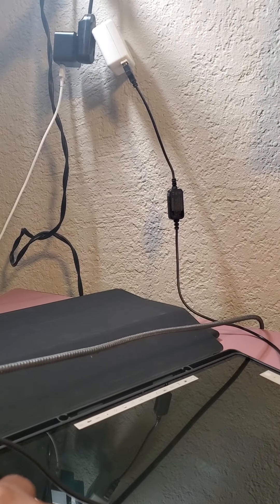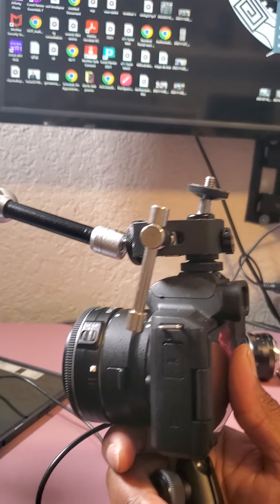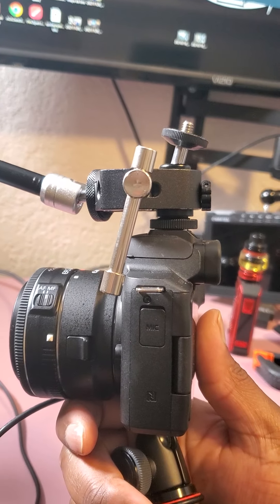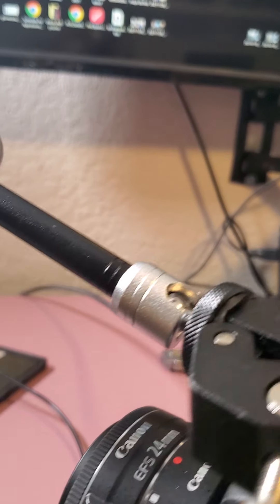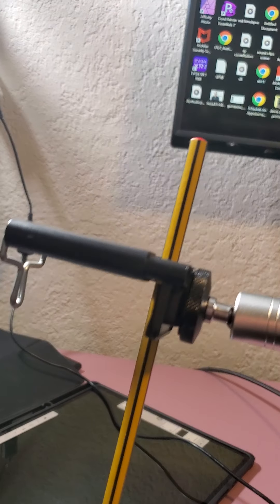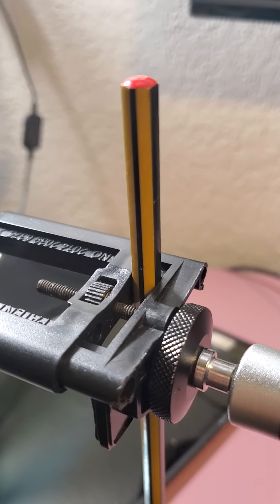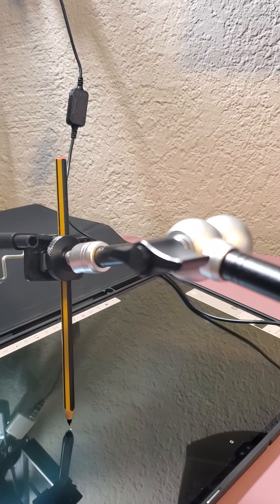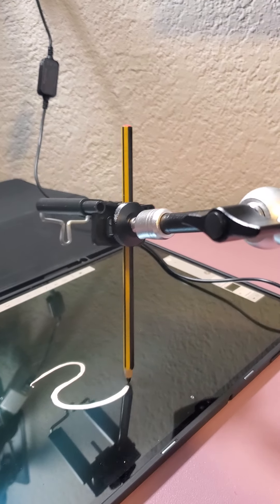Studio Vlog : new camera angle / video sneak peek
I'm setting up a new camera angle showing off the different styluses for the S8 ultra